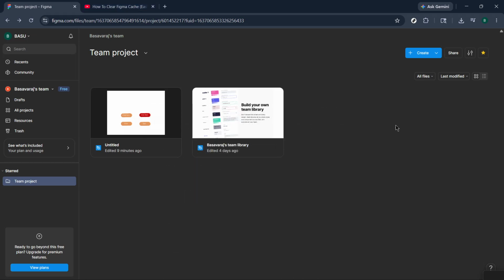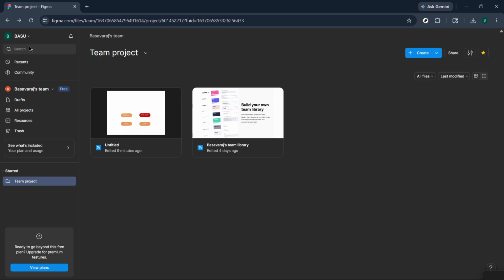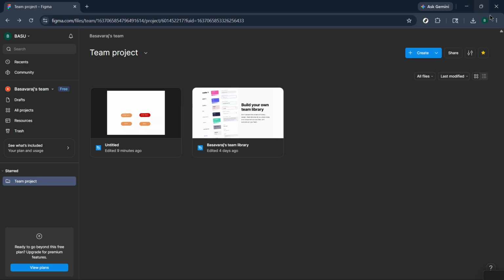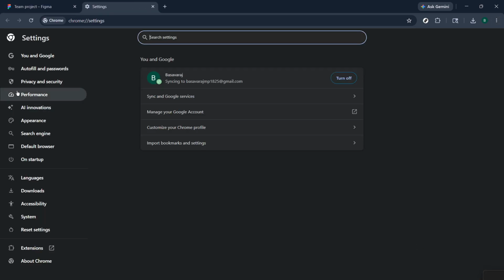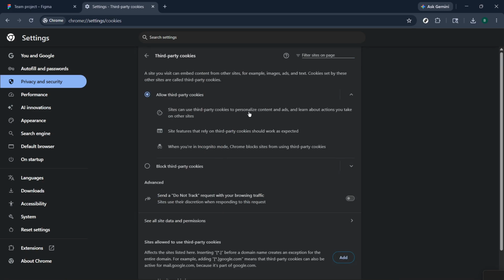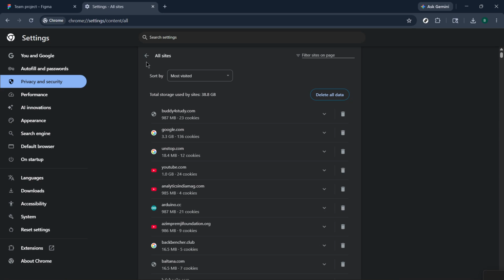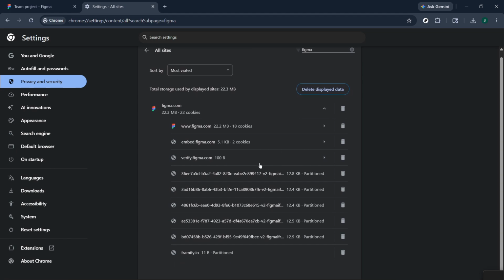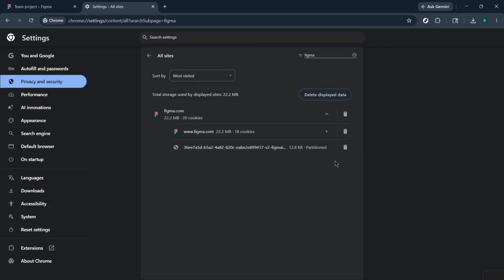How to Clear Figma Cache (Step By Step) (2026 Guide)